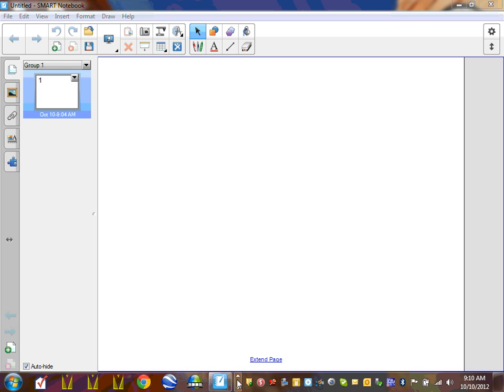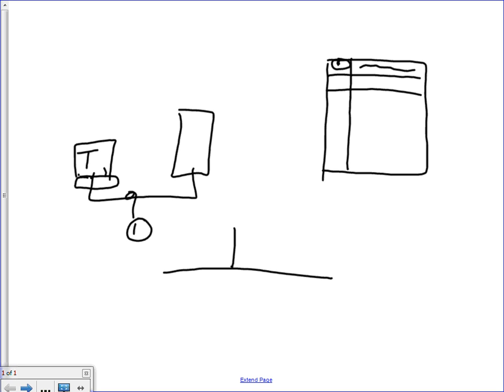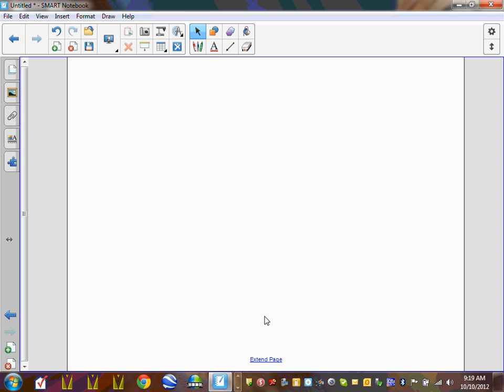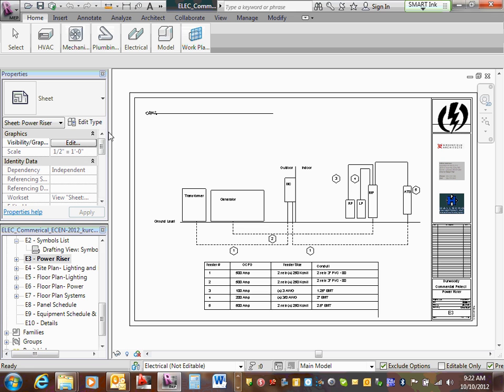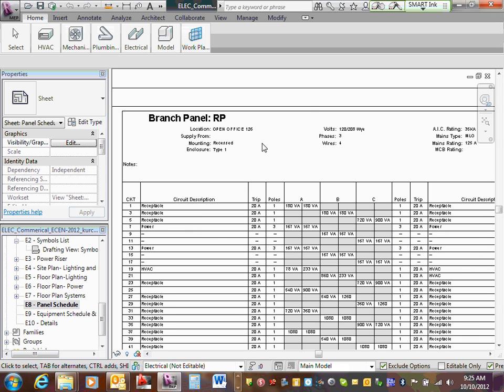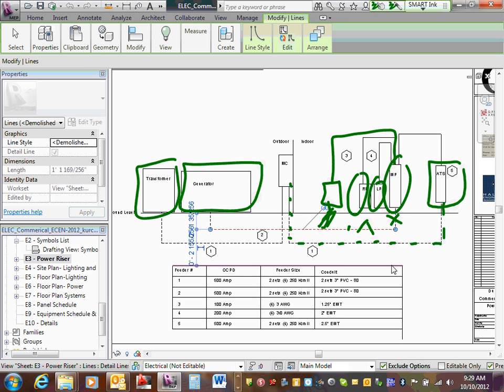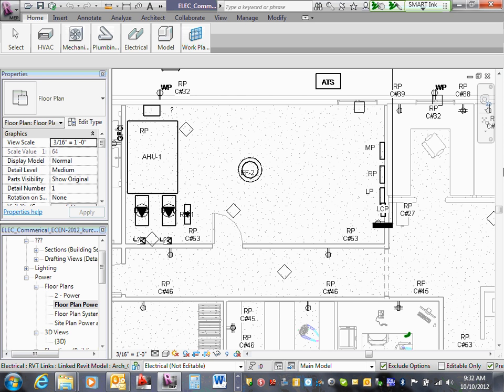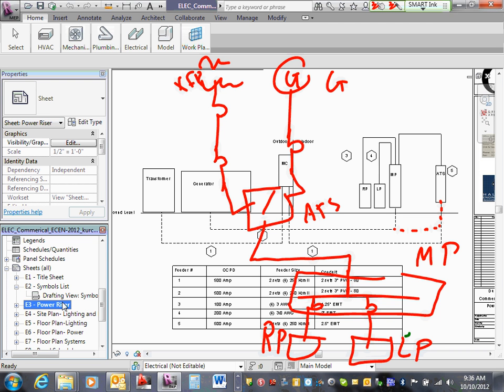Risers Hallberg 10 10 12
Risers-Hallberg